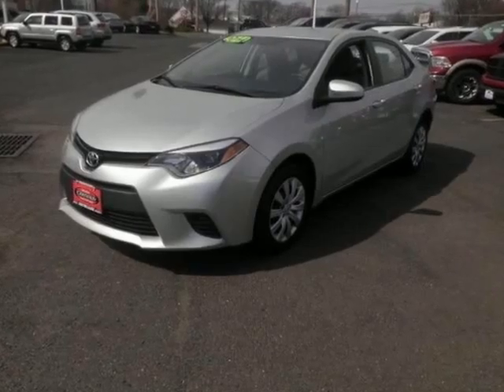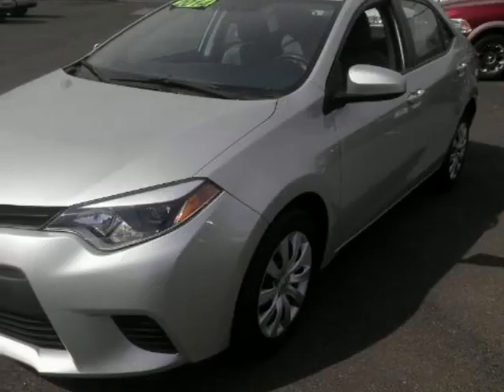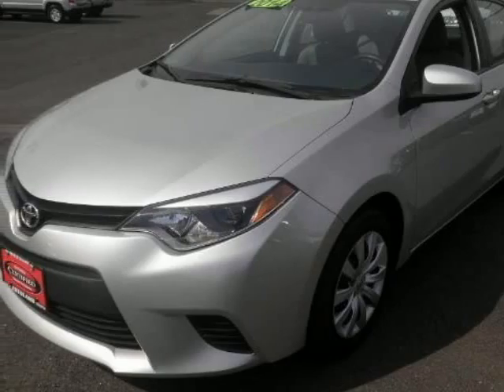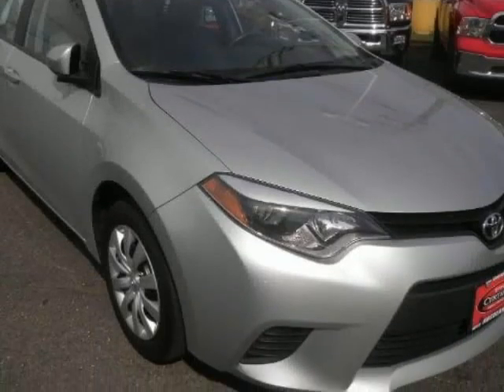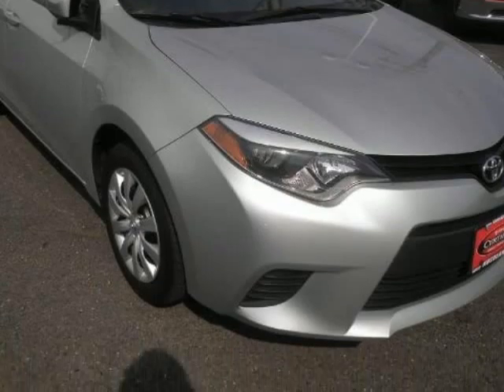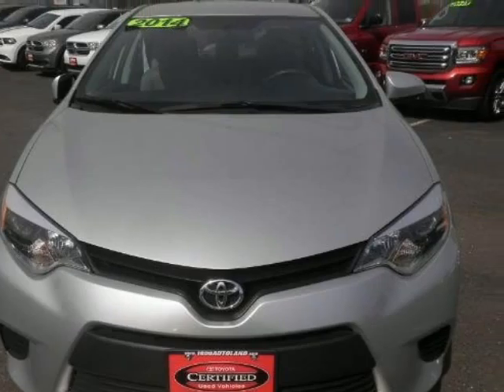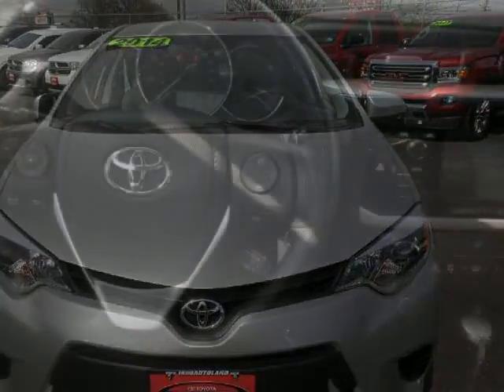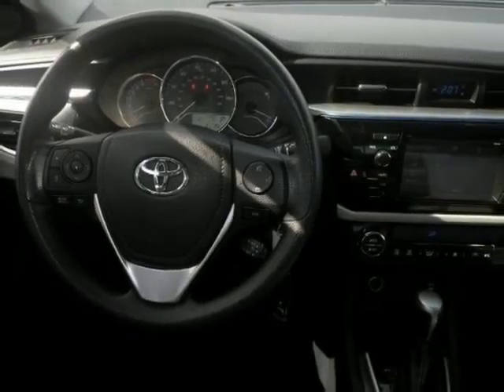2014 Toyota COROLLA AIR CONDITIONING POWER WINDOWS TRACTION CONTROL Springfield NJ New Jersey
2014 Toyota Corolla 4 Door Sedan Auto L

Autoland
Springfield, NJ